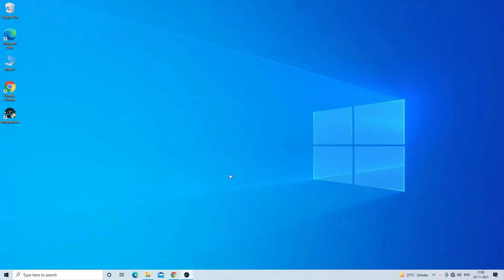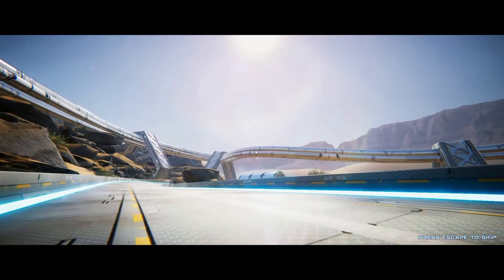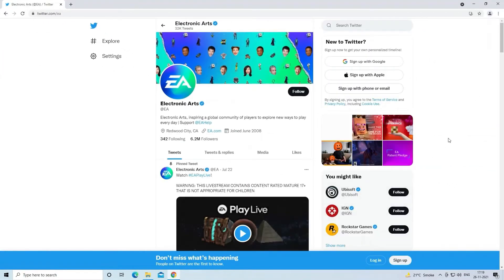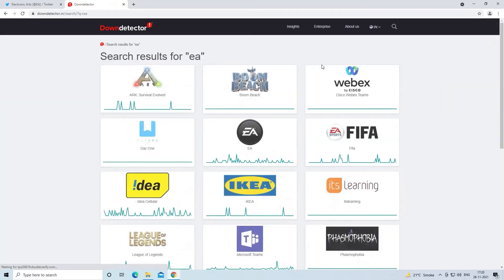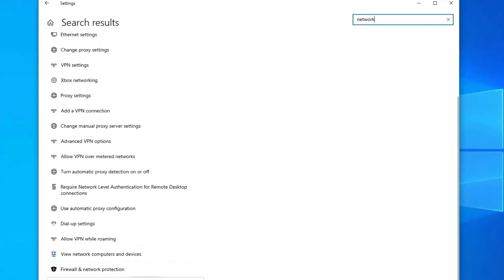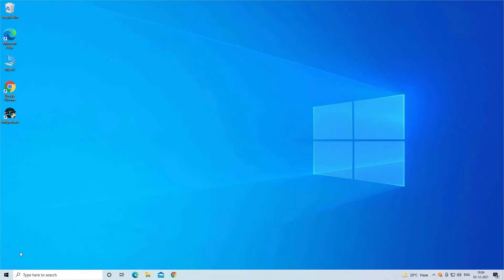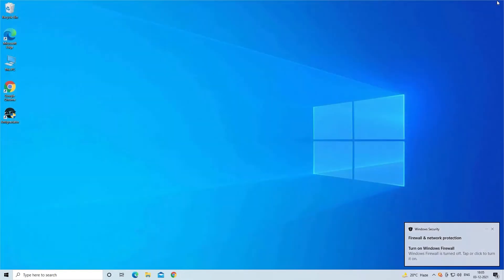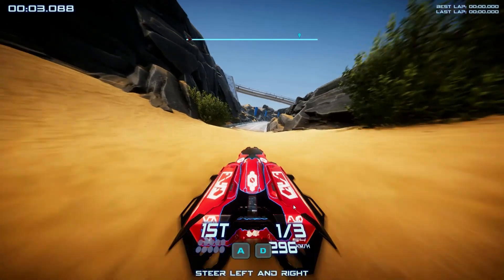How to Fix "ea.com unable to connect” Connection Problem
Seeing ea.com unable to connect error message, while launching or playing the EA games? The problem generally appears due to some sort of network connections issues or the servers gets overloaded and stop responding. So, if you are also seeing the ea.com unable to connect error in Battlefield2042, FiFa21, Battlefield5 and other game, then watch this video to find how to solve this connection timed out error.

Key Moments in Video:

0:00 Intro
0:41 Solution 1 – Restart Your Game
1:13 Solution 2 -  Check the Game Server
2:23 Solution 3 – Repair Network Connection
3:40 Solution 4 – Disable Windows Firewall & Antivirus Program